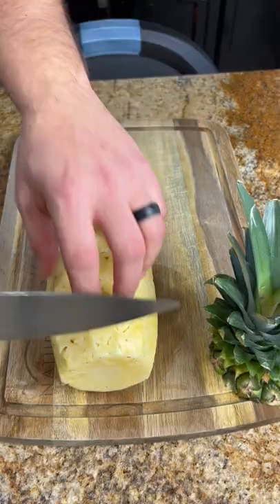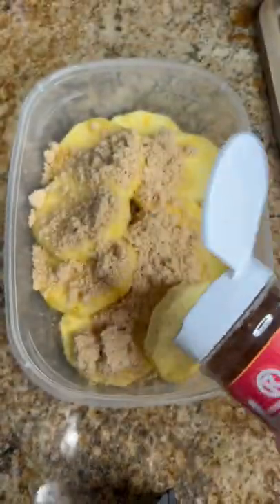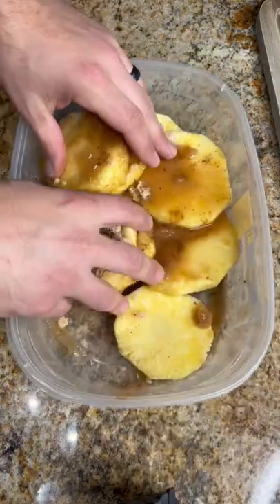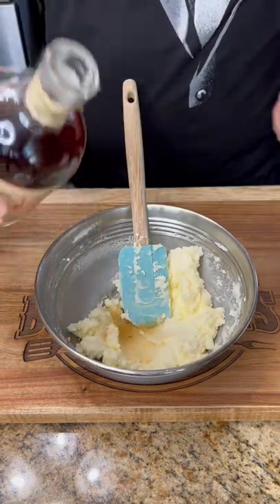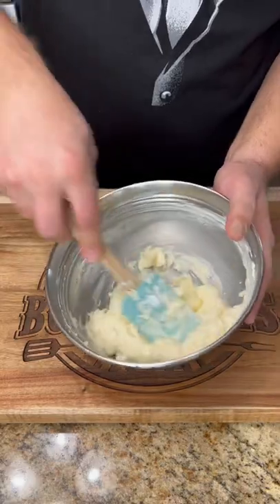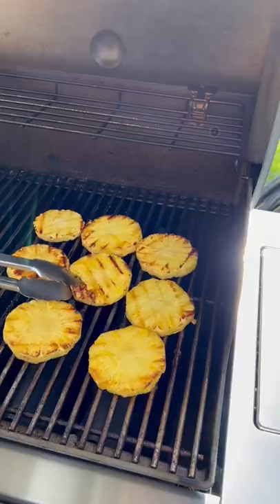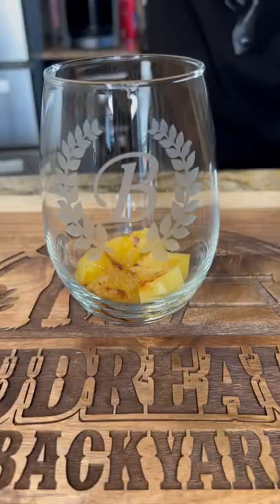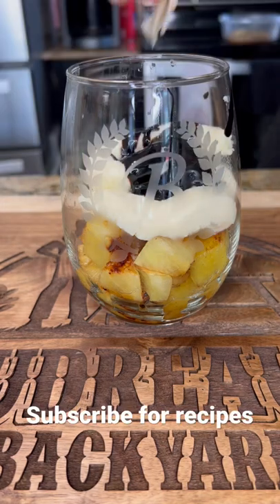Grilled pineapple with mascarpone cream and balsamic drizzle